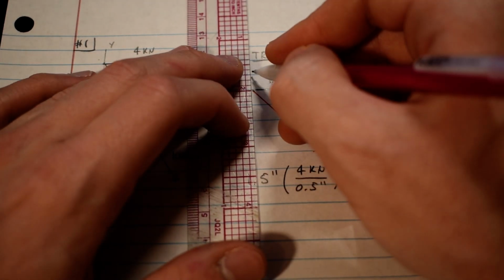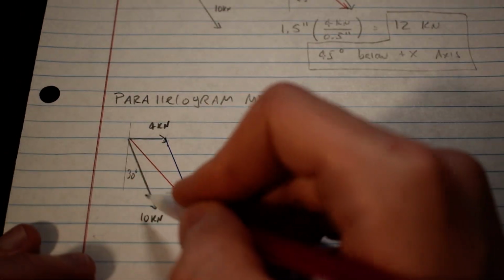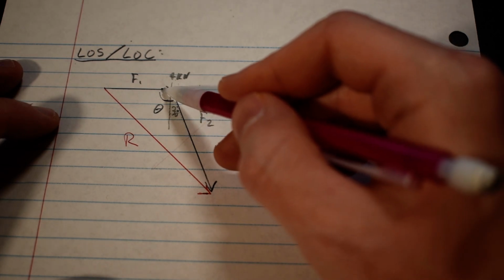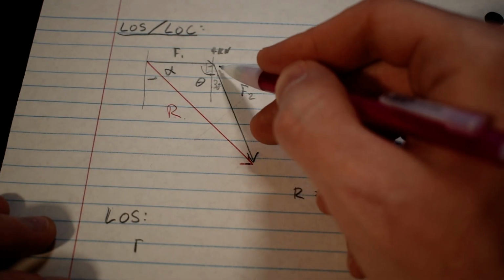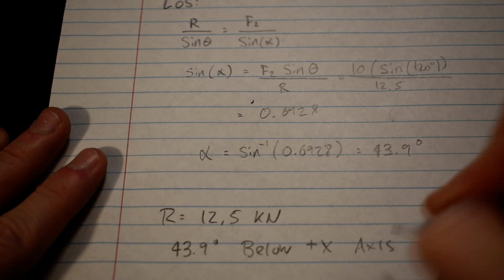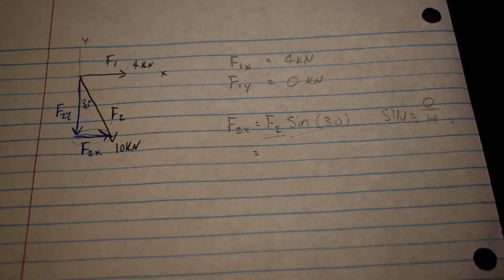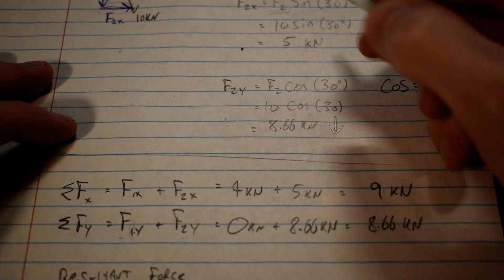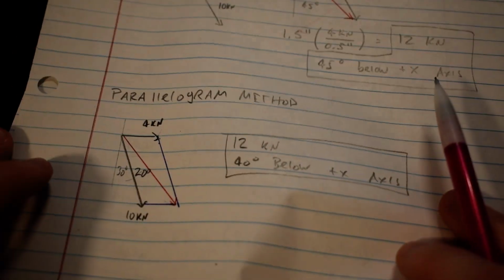ES 110 Exam 1 Review - Problem #1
Vector addition problem completed with 4 methods:
1. Triangle method (0:00)
2. Parallelogram method (2:46)
3. Law of Sines /Law of Cosines (4:53)
4. Components (11:03)